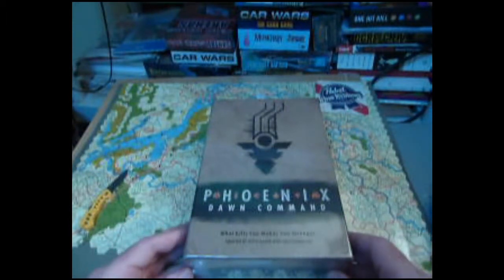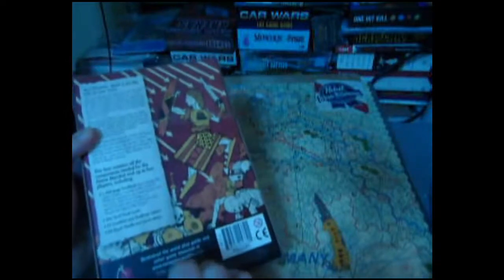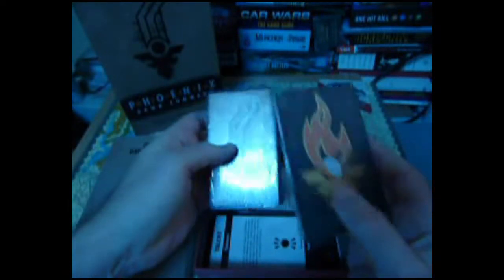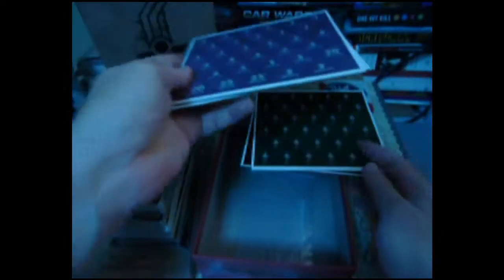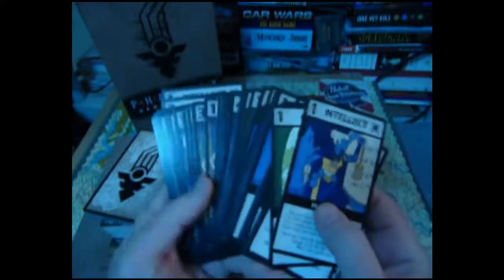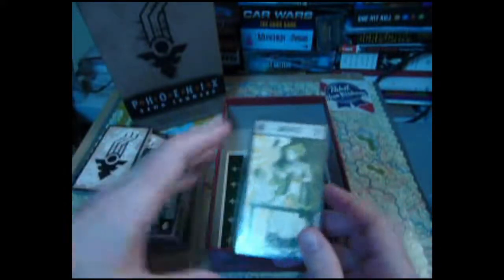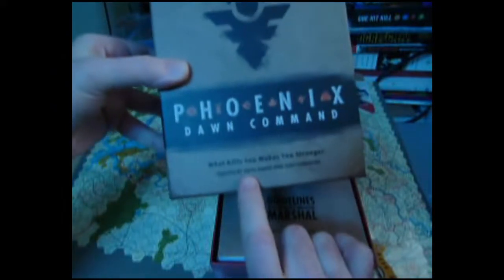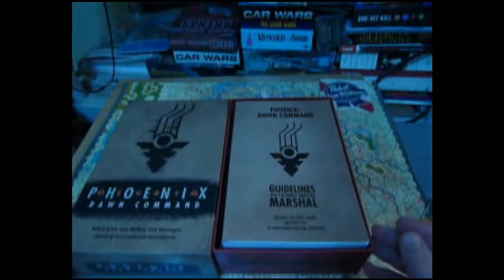Phoenix: Dawn Command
My first game box opening (or maybe unveiling or shrink rip - I haven't decided.)